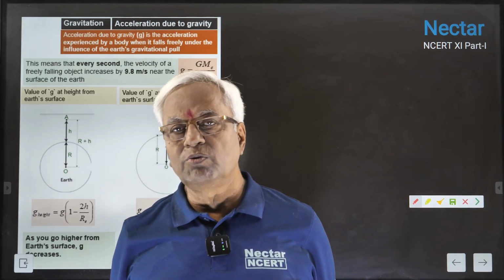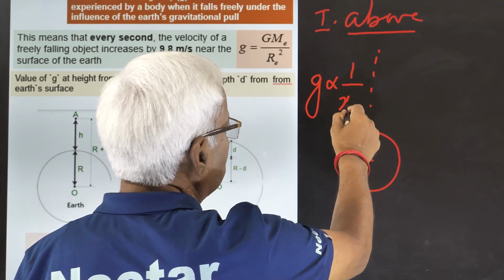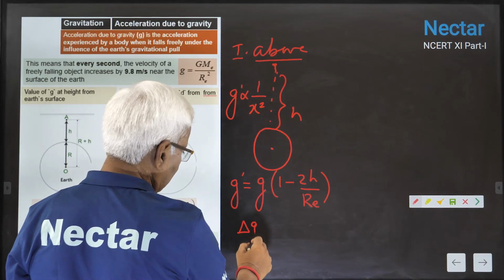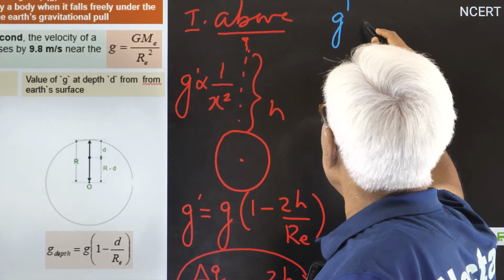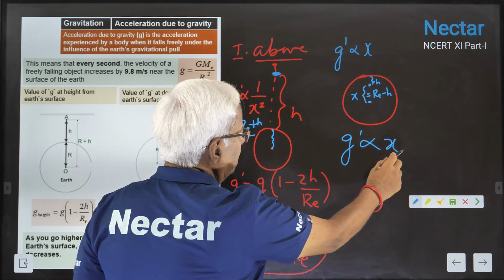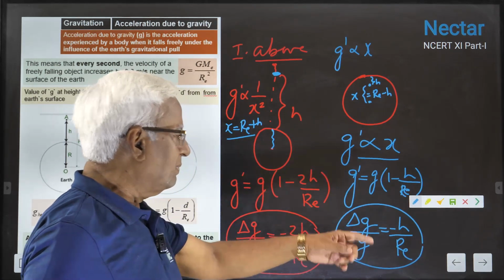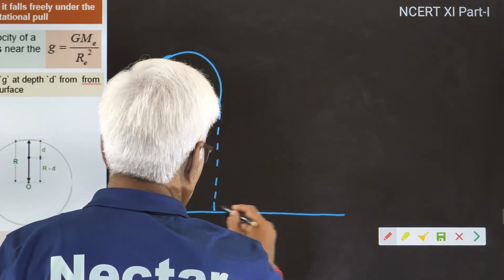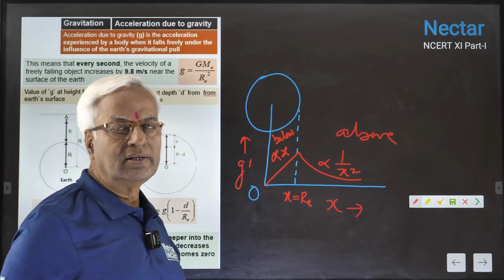Class 11 Physics | Gravitation - III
Welcome to Nectar Physics, your complete page-by-page Physics learning channel for Class 11!
This video explains – Gravitation from Nectar Book (Class XI Part I).
Here, we learn about the Gravitational Constant (G) — its definition, formula, SI unit, and the historical Cavendish Experiment used to measure its value.

🎯 Topics Covered in This Video:
✅ Definition and Meaning of Gravitational Constant (G)
✅ Formula from Newton’s Law: F = G·(m₁m₂)/r²
✅ SI Unit, Dimensions, and Numerical Value of G
✅ Cavendish Torsion Balance Experiment Explained
✅ Importance of G in Gravitational Calculations

Anyone learning Gravitation and Universal Constants

🎓 About Nectar Education:
Nectar Book simplifies Physics with clear logic, real-life examples, and visual understanding.
This lesson explains Gravitational Constant (G) — a fundamental constant that connects all masses through gravitational attraction.

📘 Enroll or Get Full Courses Here:
👉 nectaredu.in

📅 Next Video: Page 71 – Importance of Universal Law of Gravitation (Gravitation Part 4)